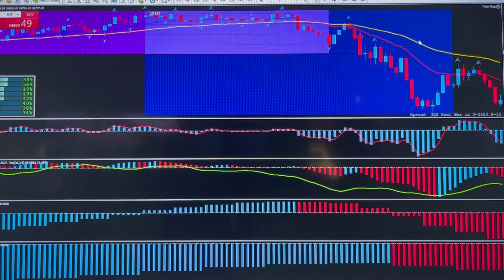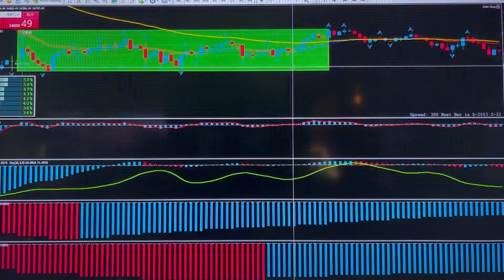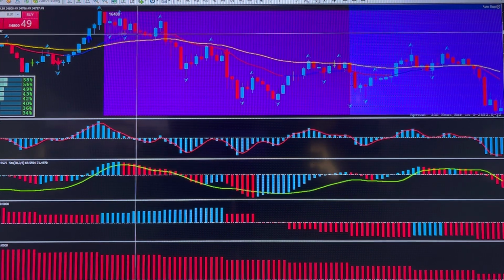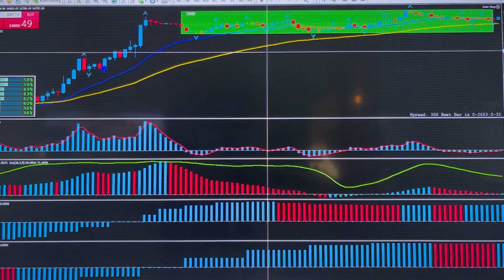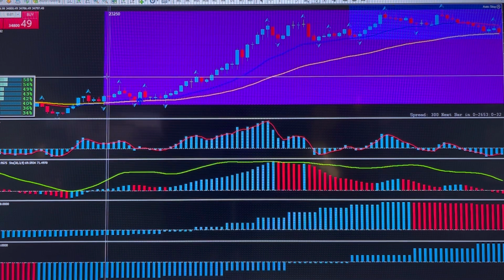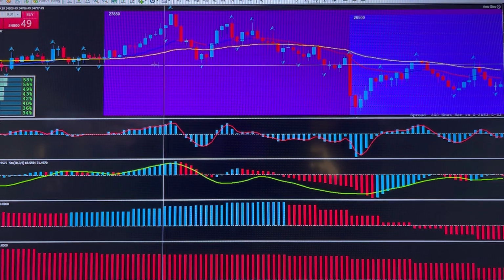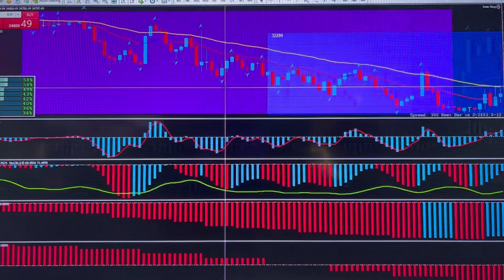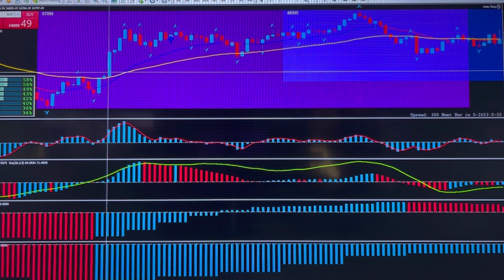The best time to trade the US30???📊📉📈